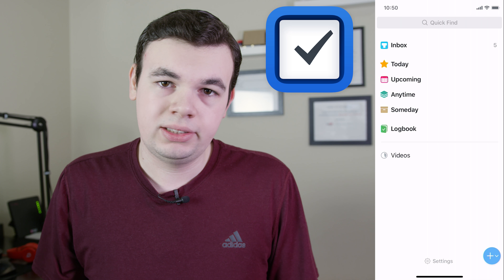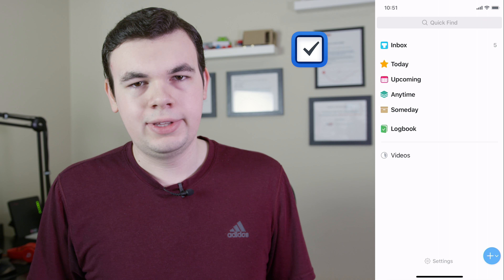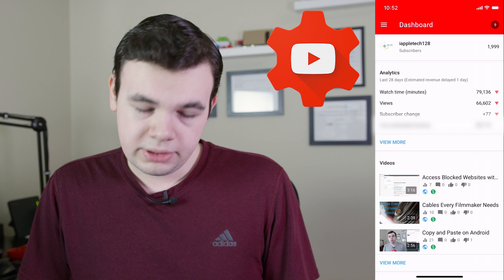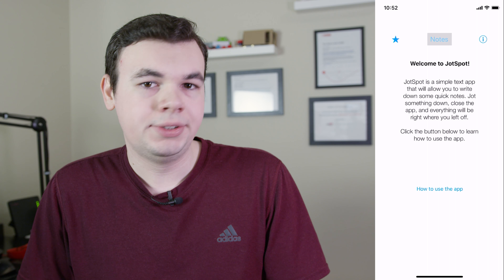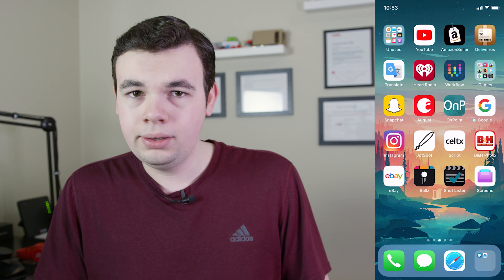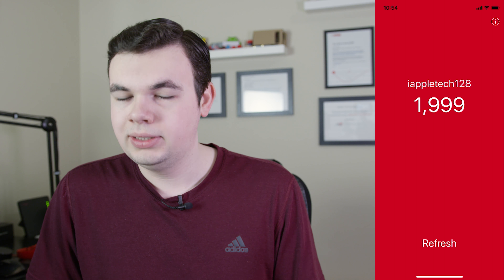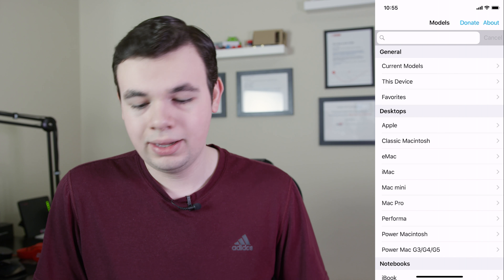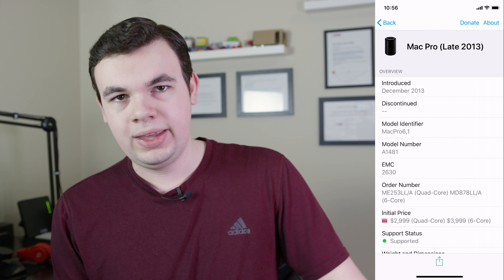My Favorite iOS Apps!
In this video I show you some of my favorite apps for iOS. This includes a task manager, movie shot list editor, YouTube analytic tracker, and more.